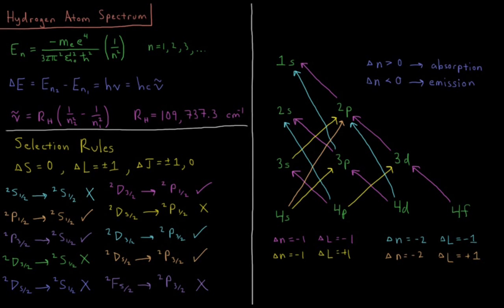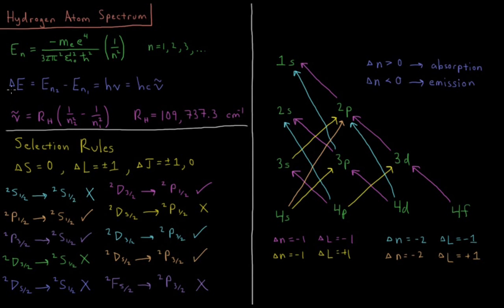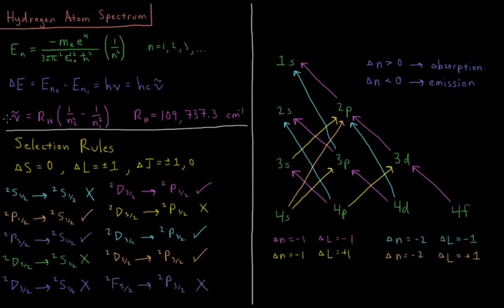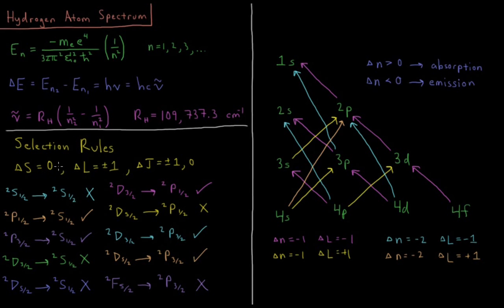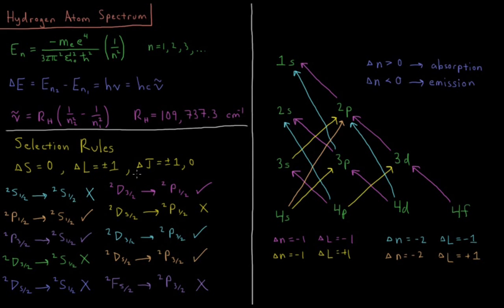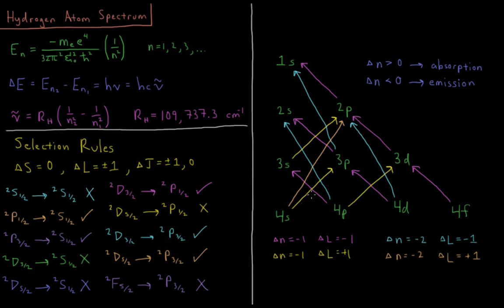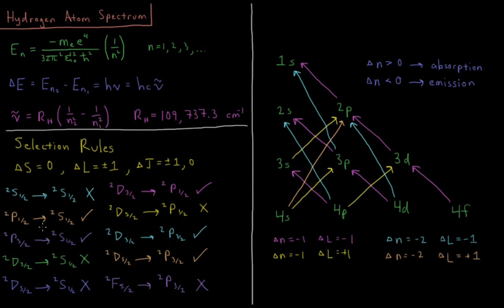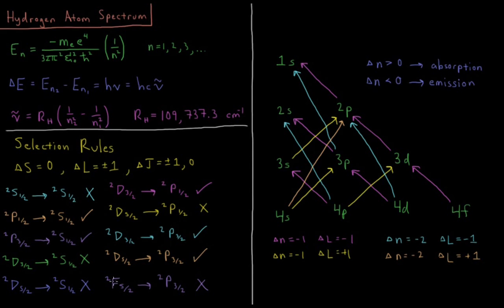Quantum Chemistry 7.14 - Hydrogen Atom Spectrum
Short lecture on the hydrogen atom emission spectrum.

The selection rules for energy level transitions in the hydrogen atom are that deltaS = 0; deltaL = +1, 0, or -1; and deltaJ = +1, 0, or -1. There is no restriction on delta_n, giving the many series of lines which give rise to the Rydberg formula.

--- Video Links ---

--- Social Links ---

--- Equipment ---

Drawing Tablet: Wacom Intuos Pen and Touch Small

Drawing Program: Autodesk Sketchbook Express